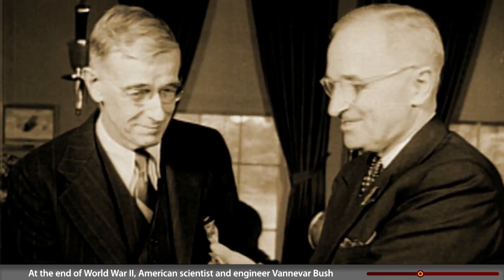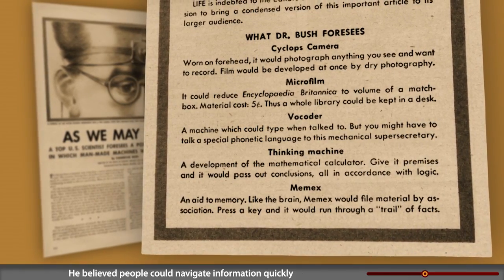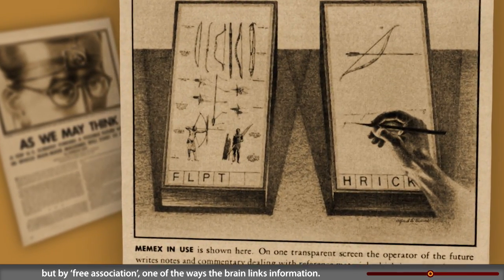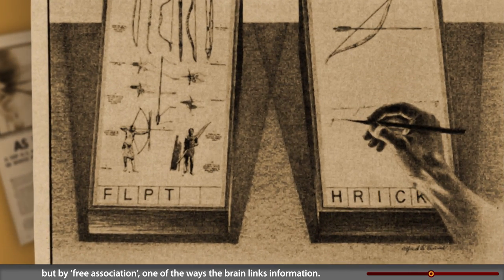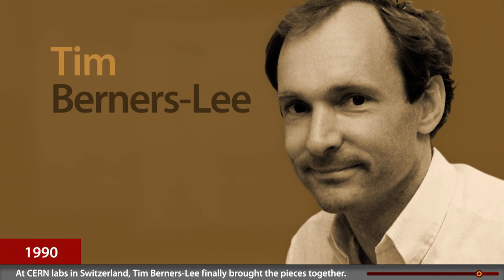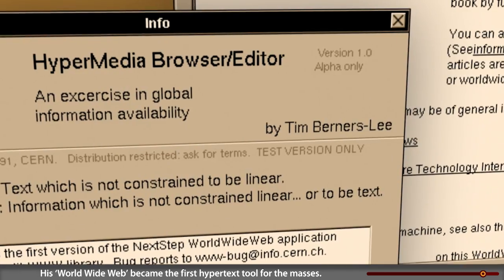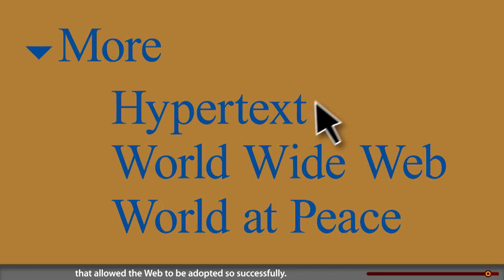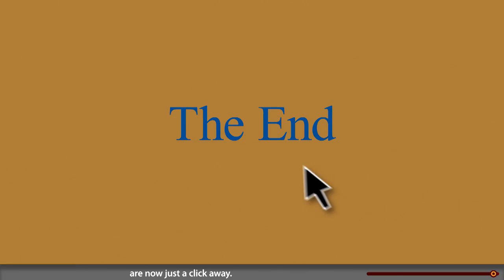Navigating Knowledge: Hypertext Pioneers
CHM Exhibition "Revolution: The First 2000 Years of Computing"

As the volume of world knowledge became too vast any one person to know or catalog, a passion to organize, cross-reference, and share information arose in the hearts of some visionary technologists. Discover the ideas, inventions, broken dreams, and altruistic visions that led to today’s hypertext world.